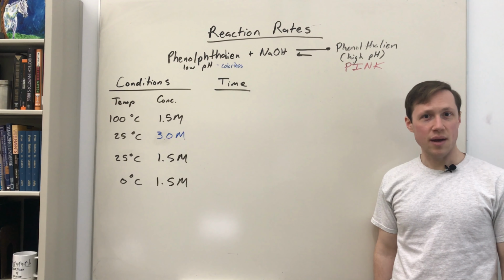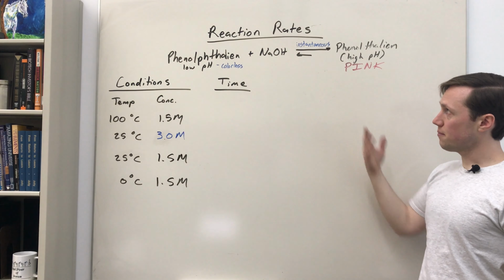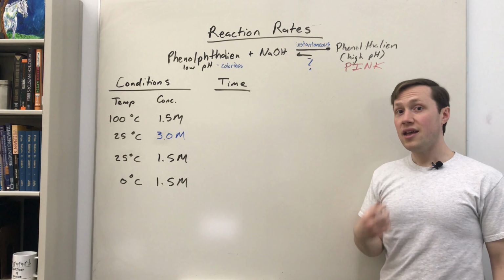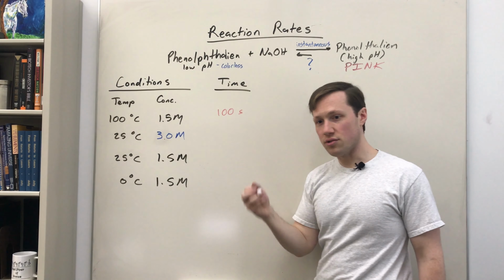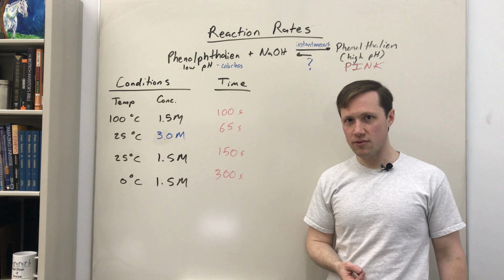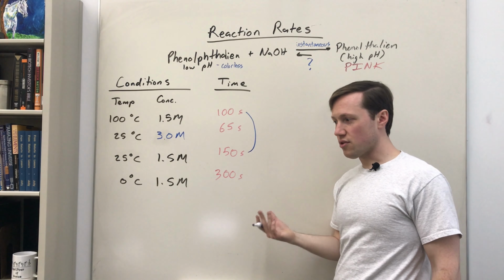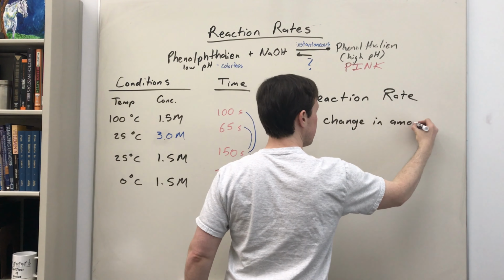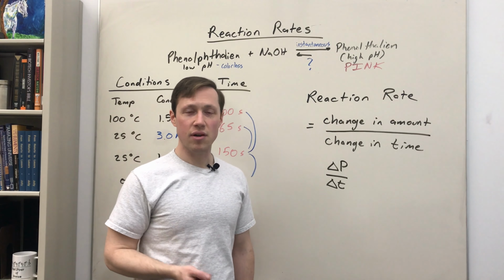Intro to Reaction Rates